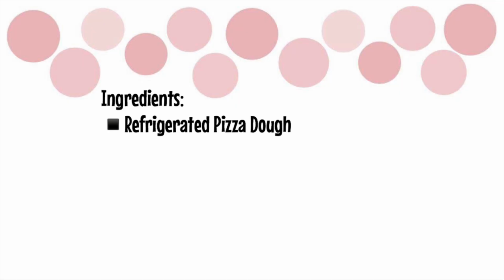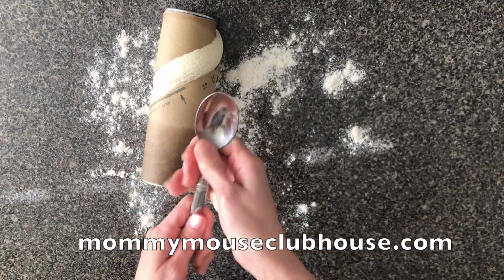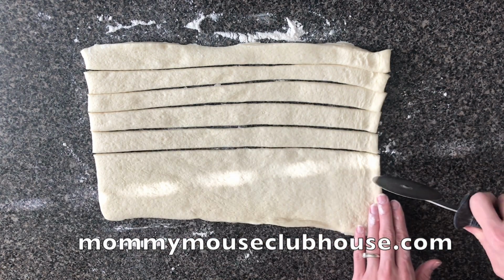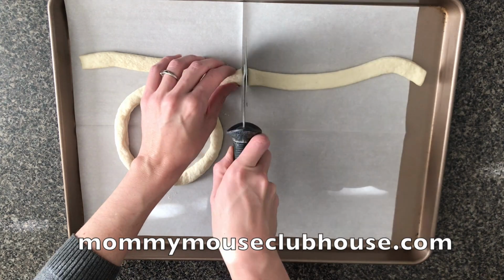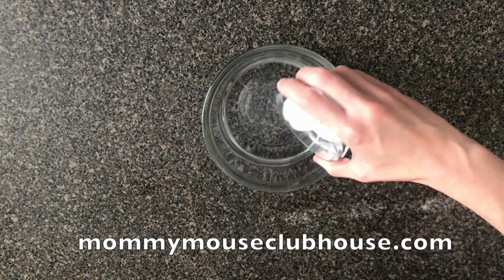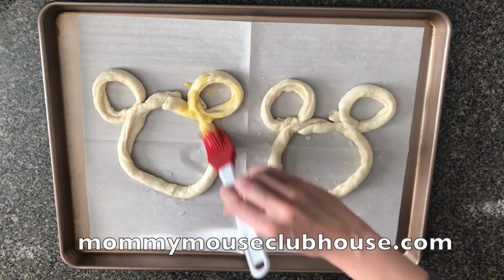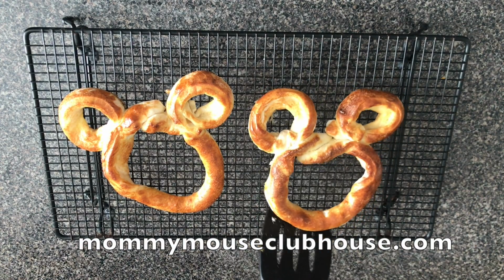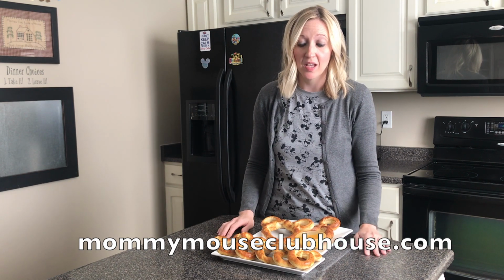How to Make Homemade Mickey Pretzels the EASY way!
This recipe is a Fast and EASY way to make homemade Mickey shaped pretzels.  These pretzels are found in both Disneyland and Disney World parks.  Minimal ingredients; maximum taste!

Easy Homemade Mickey Pretzels

Yield: 4 Large Pretzels or 8-10 Small Pretzels

Ingredients:
-1 Can Refrigerated Pizza Dough (from the refrigerator section of your grocery store)
-1 1/2 Cups Water
-3 Tablespoons Baking Soda
-1 Egg, beaten
-Salt
-2 Tablespoons Flour, for work surface

Directions:
1. Sprinkle flour across your work surface. Open the can of refrigerated pizza dough. Unroll the dough over the flour.
2. Use a pizza wheel to cut strips of dough, length-wise.
3. (For Large Mickey Pretzels: Use one strip of dough for the head; and one strip of dough, cut in half, for the ears. For Small Mickey Pretzels: Cut one strip in half. Use one half for the head. Cut the other half in the middle and use each piece as an ear.) Roll up the larger strip of dough so that it is round, not flat. Shape the strip into a circle and pinch the ends. Repeat with the smaller pieces to create ears. Pinch the ears to the head.
5. Whisk together the water and baking soda. Use a pastry brush to brush the tops of the pretzels with the baking soda solution. Be careful not to over saturate.
6. Beat the egg in a small bowl and use a pastry brush to spread the beaten egg over the top of the pretzels.
7. Sprinkle the pretzels with salt.
8. Bake the pretzels at 450 degrees for 6-8 minutes, depending on your oven. Make sure you keep and eye on them and remove when they are golden-brown. Six minutes was perfect for my pretzels.
9. Remove from the oven and transfer to a cooling rack. Allow to cool for 1-2 minutes.
10. Enjoy with your favorite dipping sauce! We used Salsa con Queso!

Follow The Mommy Mouse Clubhouse!